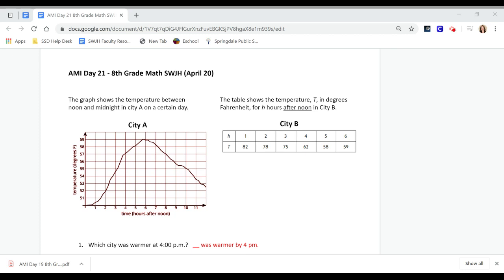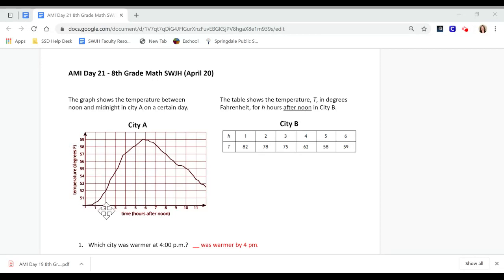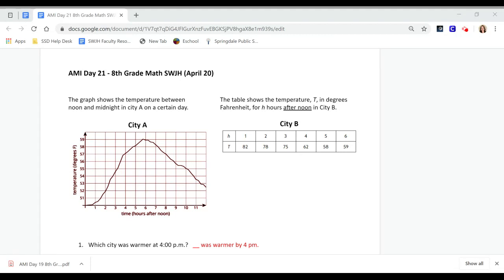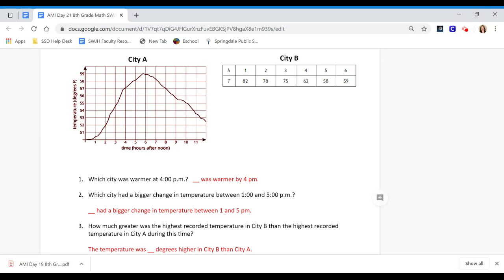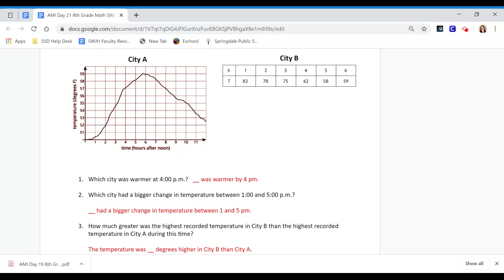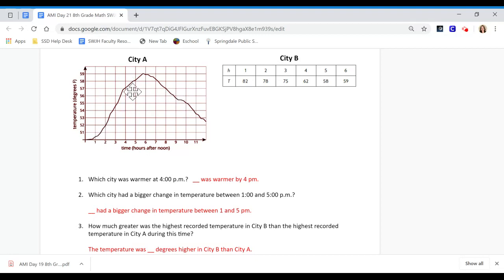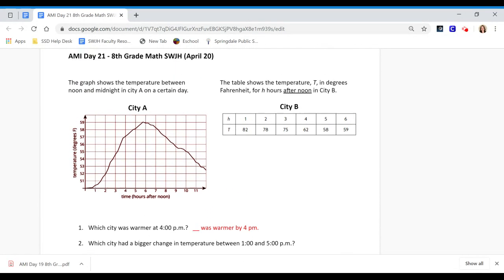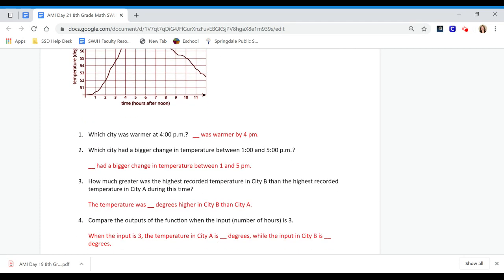8th Grade Math AMI Day 21